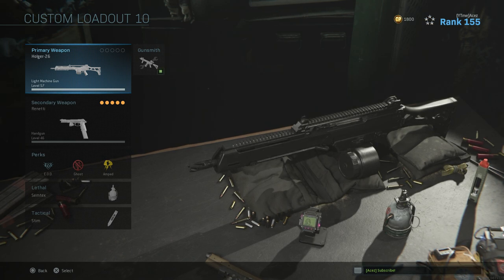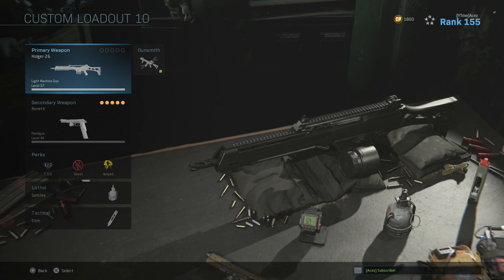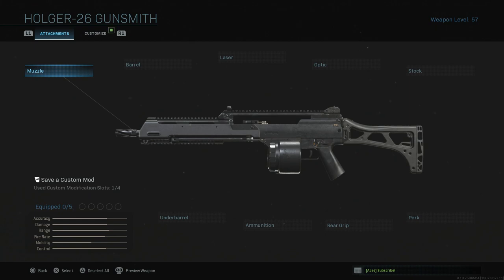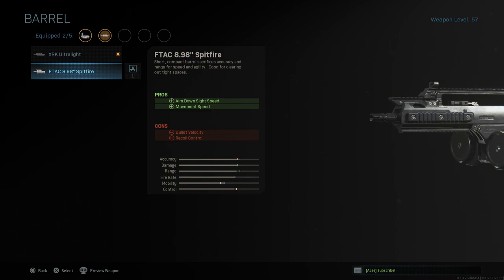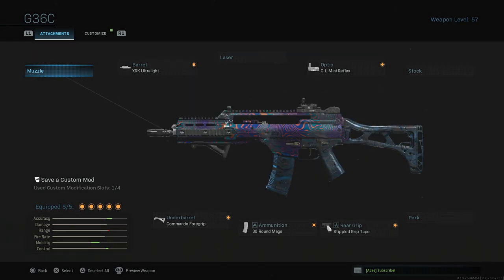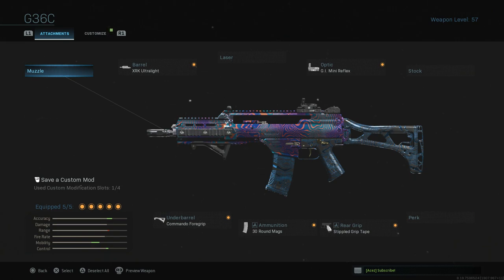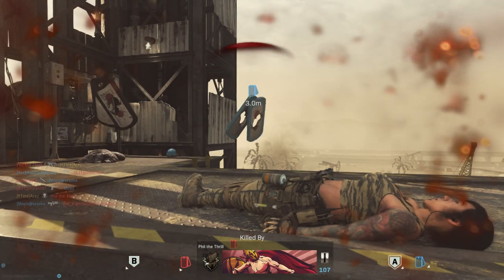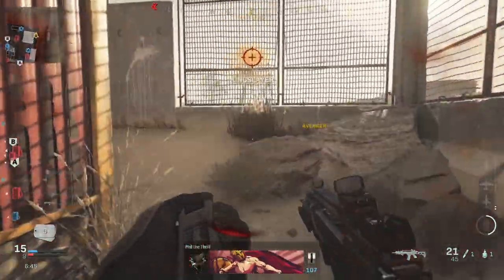Modern Warfare - G36C Assault Rifle Variant Of Holger-26! Is It Good?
Creator Code - Acez-Gaming

Rogue Energy - The Worlds Next Best Energy Drink!